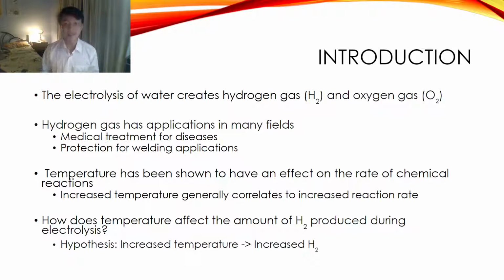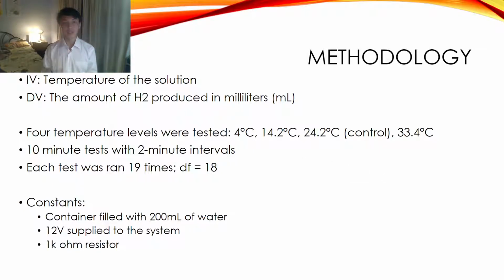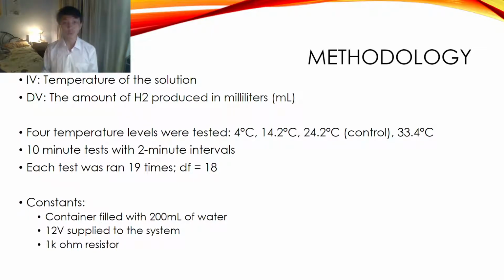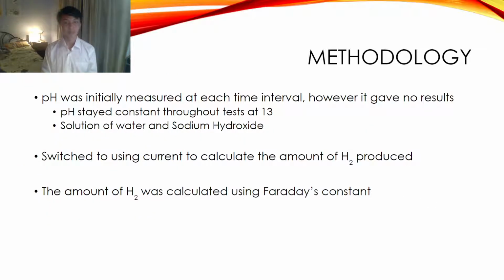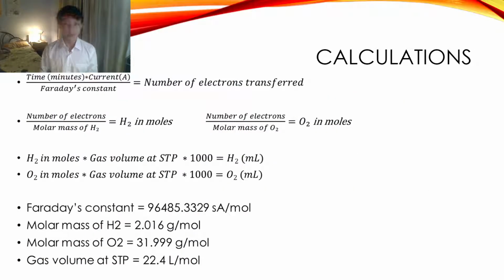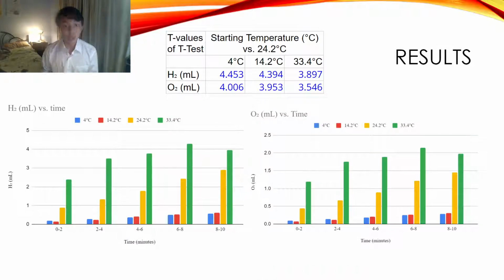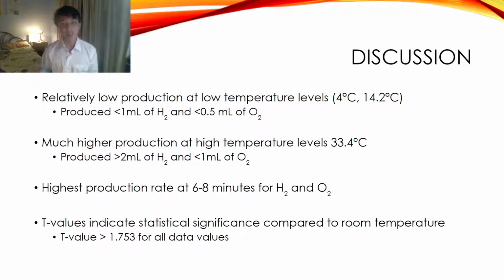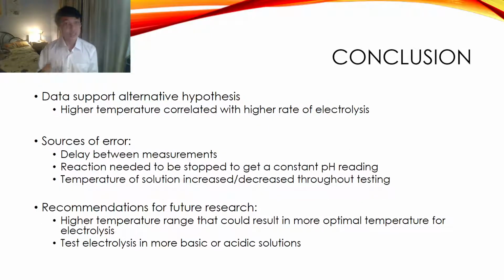The Effect of Temperature on Electrolysis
Kevin Lin